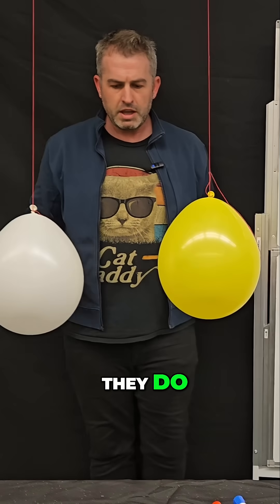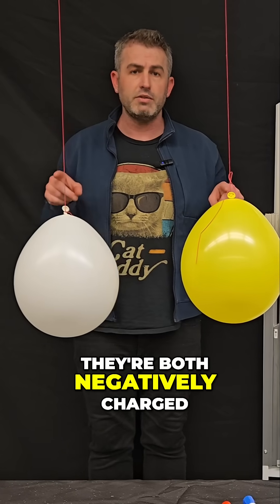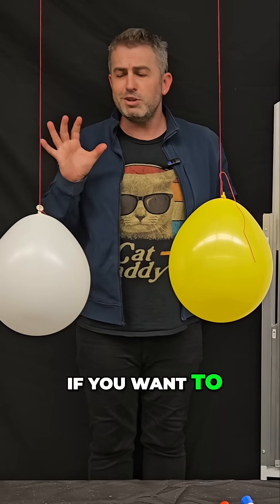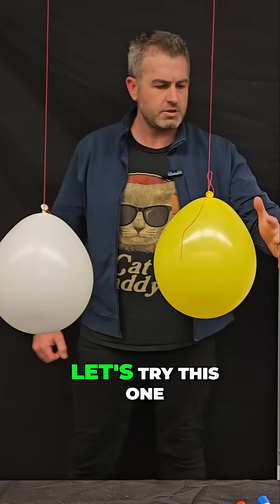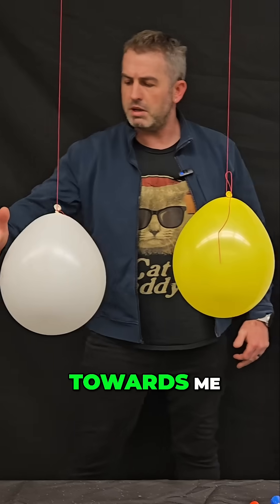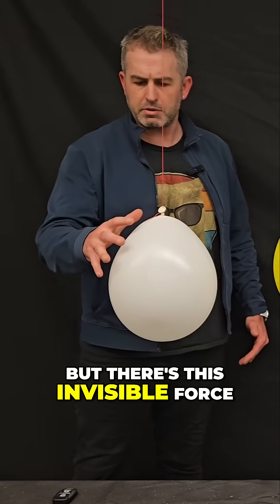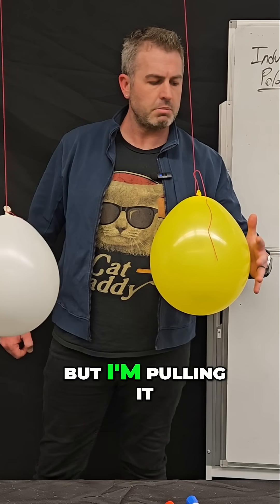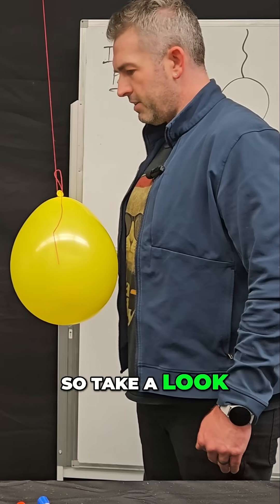Amazing Static Electricity: Balloons & Invisible Forces!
We explore the fascinating world of static electricity! Watch as negatively charged balloons repel each other, then magically attract to our hand. Discover the unseen force at play in this cool science experiment.